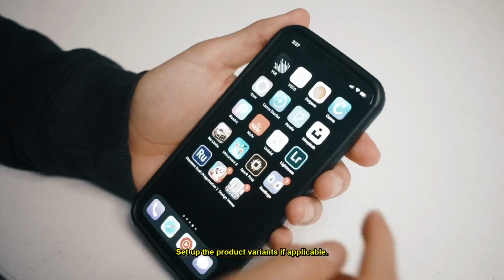How to update Shopify product pages for higher Google rankings - Complete Guide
Unlock the secrets to boosting your Shopify store’s visibility with our complete guide on updating product pages for higher Google rankings! In this video, we’ll walk you through essential SEO strategies, keyword optimization, and best practices to enhance your product listings. Whether you're a beginner or looking to refine your skills, this comprehensive tutorial will help you attract more organic traffic and improve your sales. Don’t miss out on these valuable tips to take your eCommerce business to the next level!